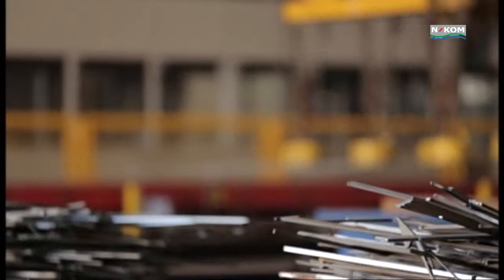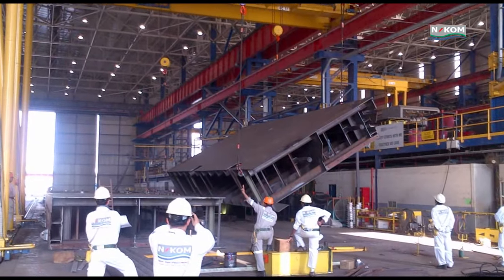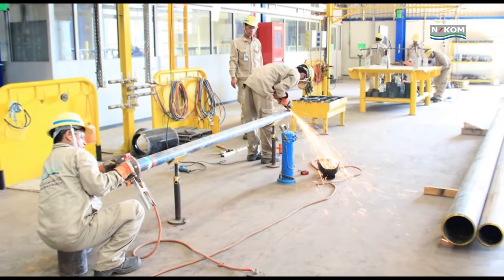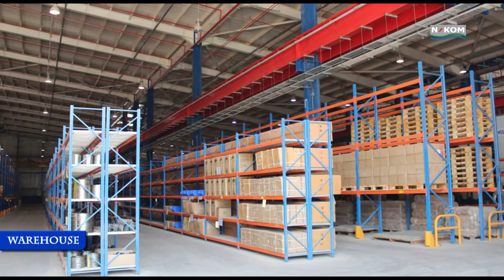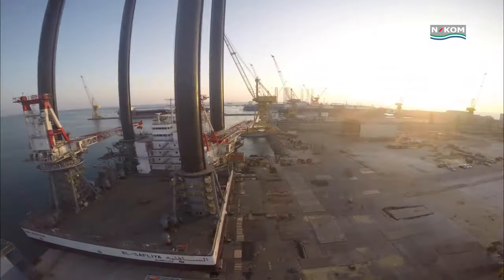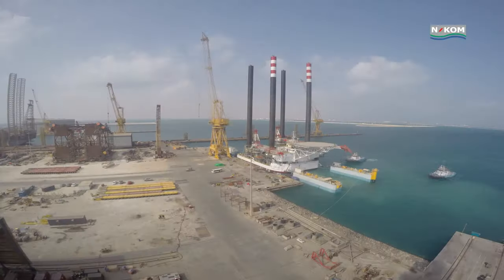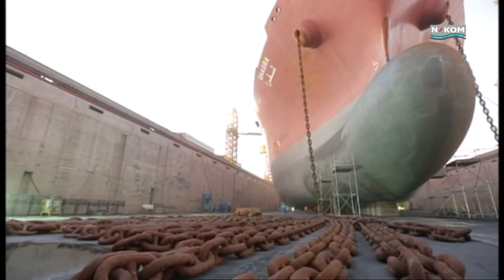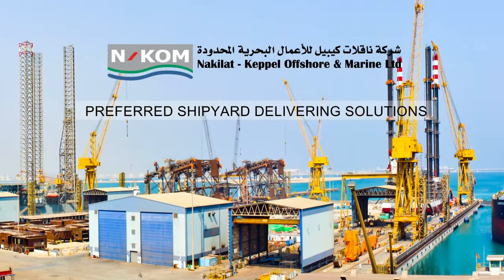Qatar Shipyard Technology Solutions: Offshore Services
Strategically situated at the heart of the Arabian Gulf, Qatar Shipyard Technology Solutions (former N-KOM)offers a comprehensive suite of services to support the needs of the oil and gas industry.